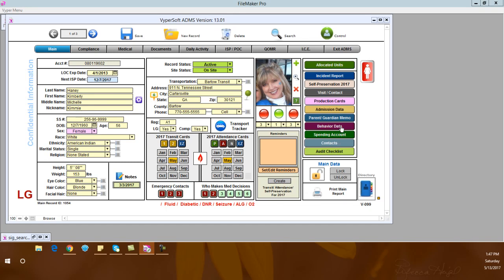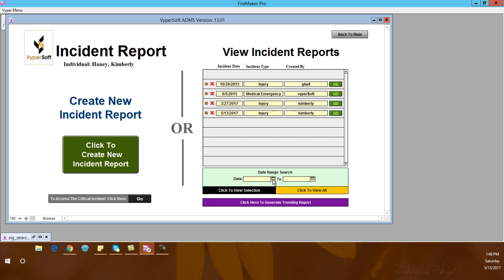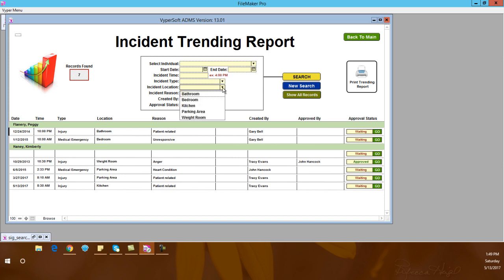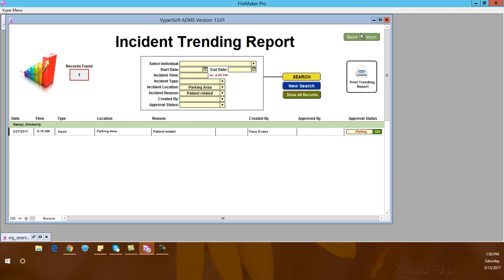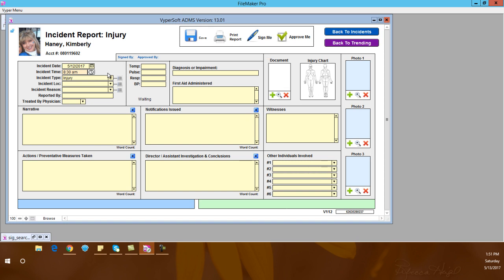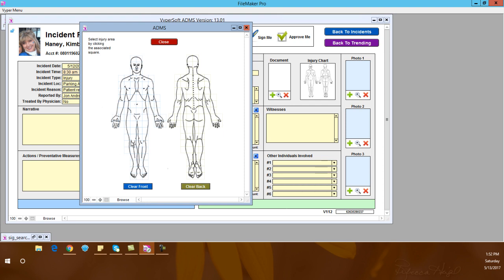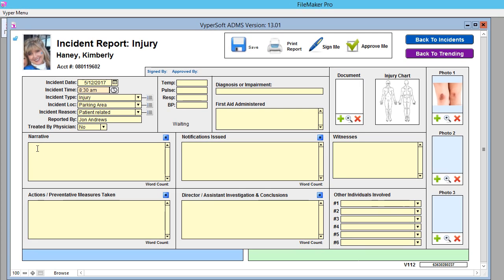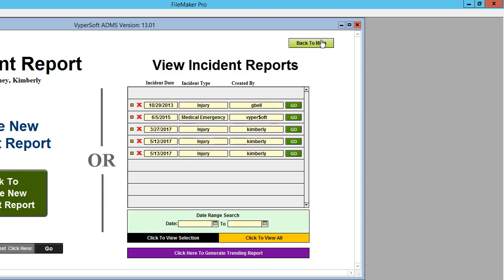10-Main Screen Part 3 1 Incident Reports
Incident Reporting and Trending